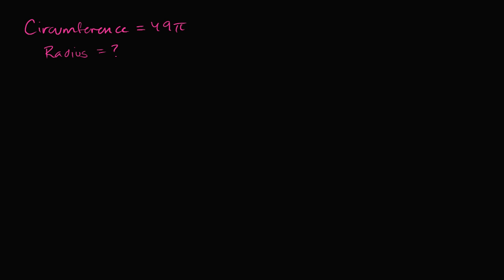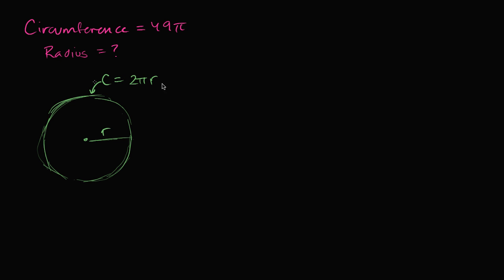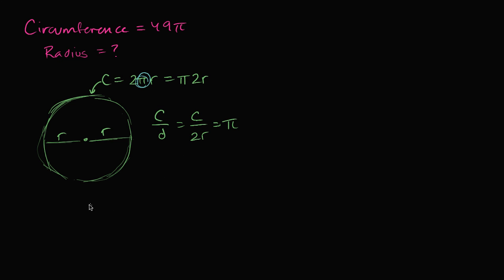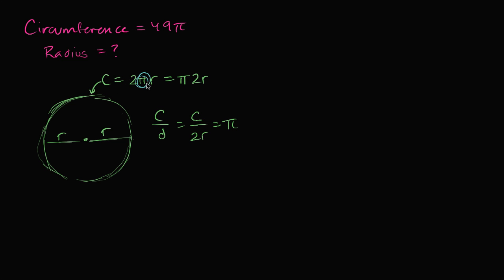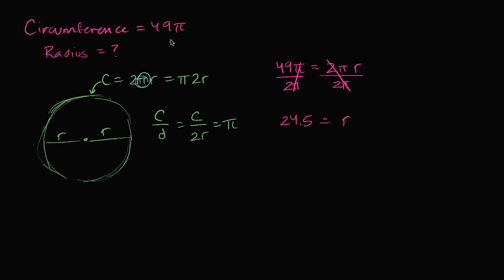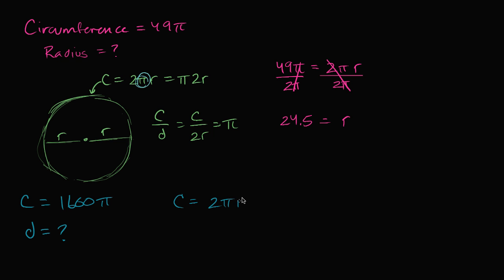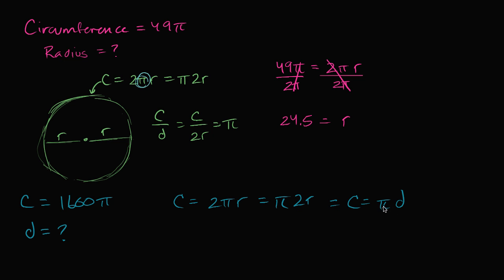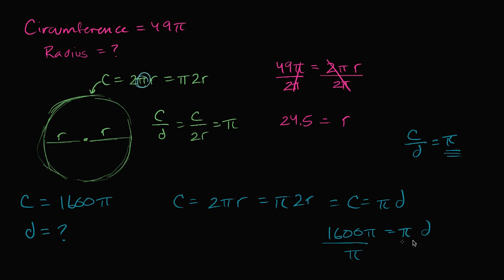Radius & diameter from circumference | High School Geometry | High School Math | Khan Academy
Courses on Khan Academy are always 100% free. Start practicing—and saving your progress—now

Sal finds the radius and diameter of a circle given the circumference.